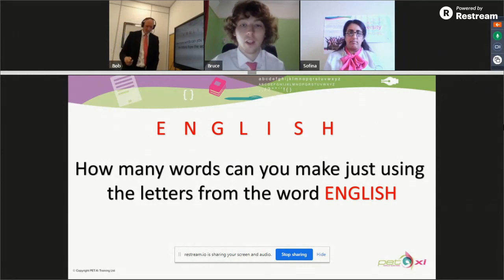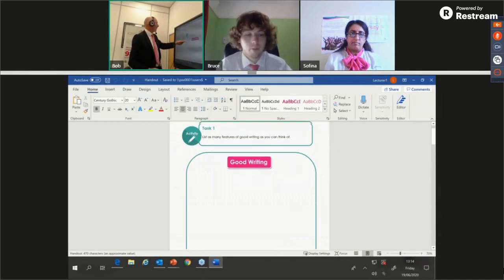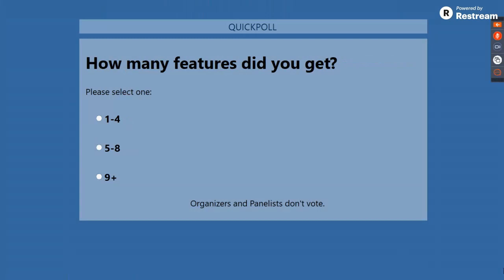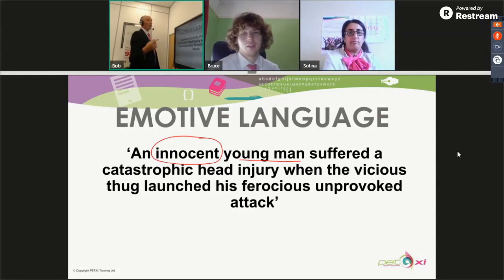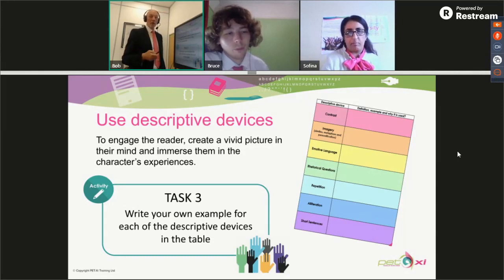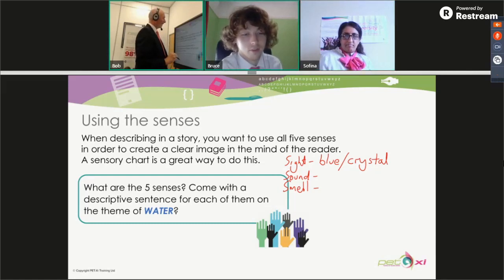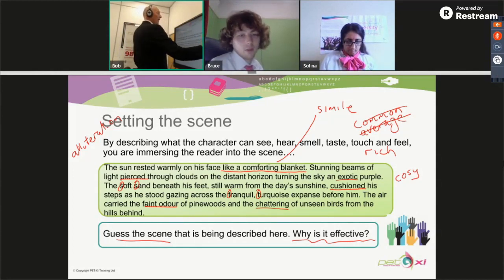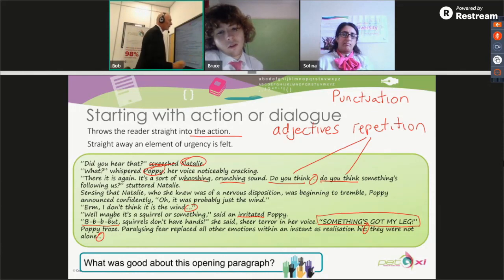English Session 1| PowerUp Live! | PET Xi Training Ltd